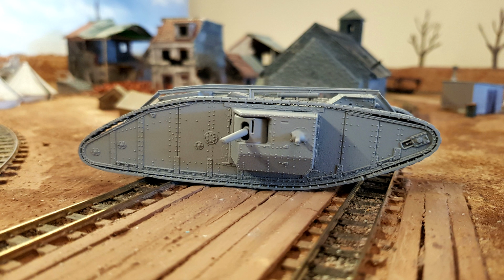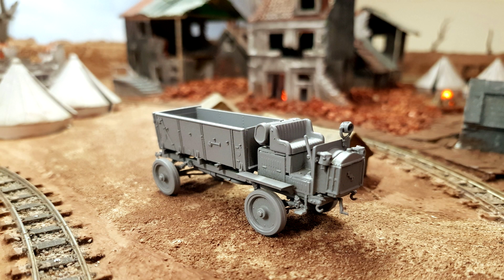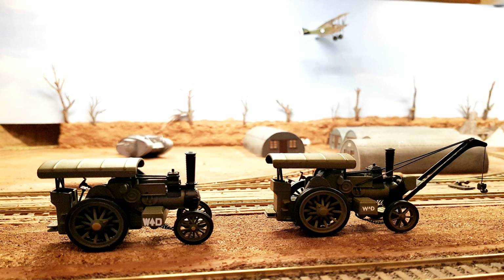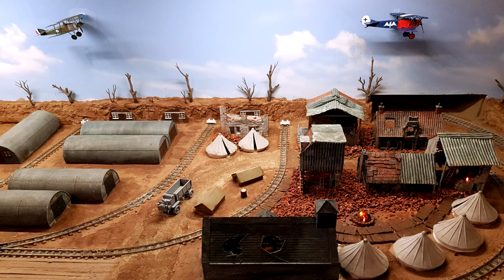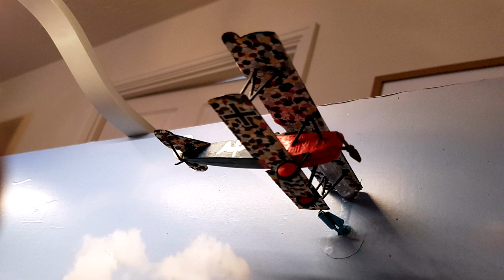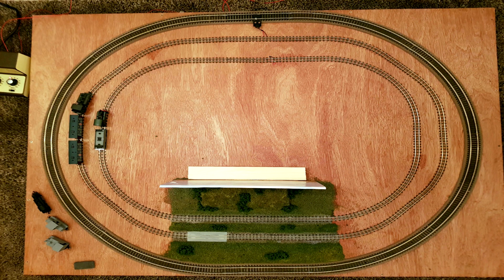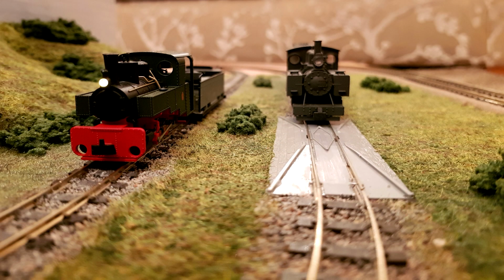20 CCS WWI Part 14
A few additions to the layout and a test track with some 00 and 009 trains running